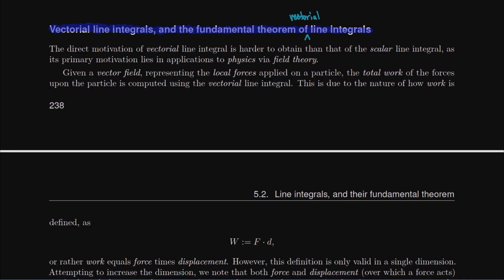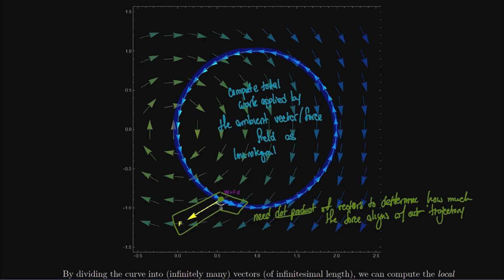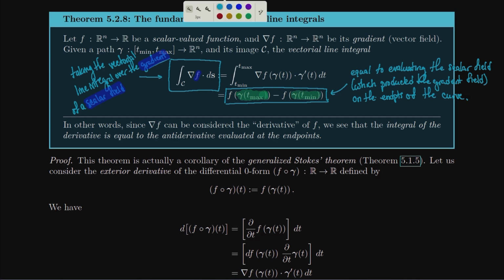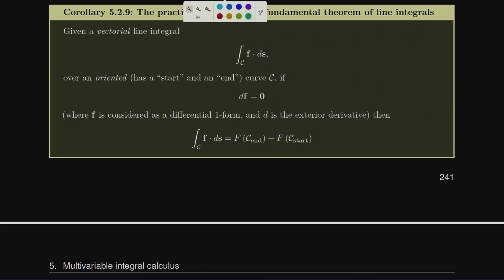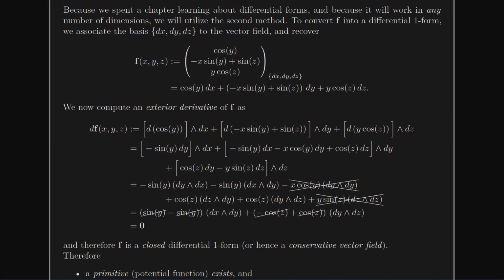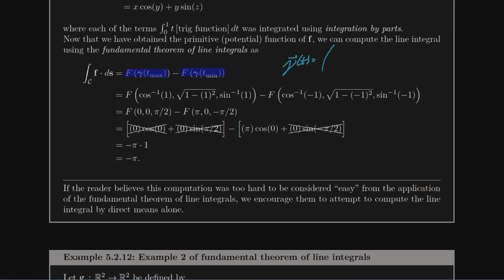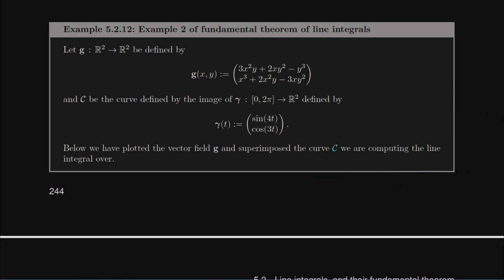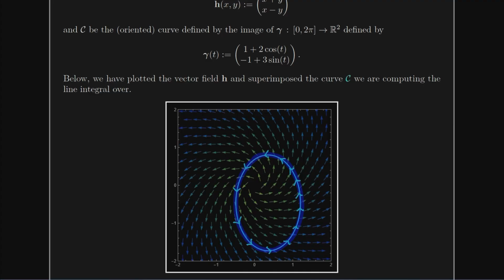The fundamental theorem of (vectorial) line integrals